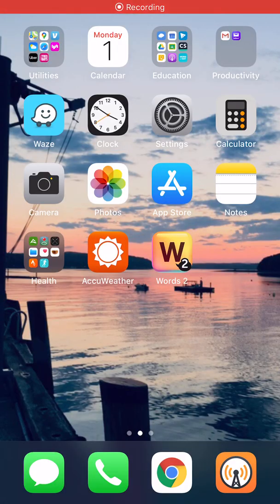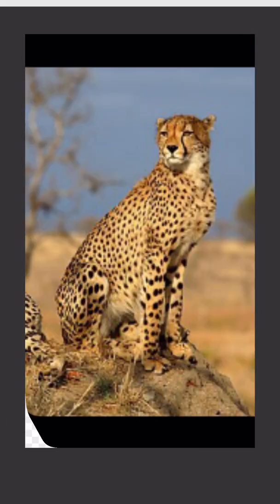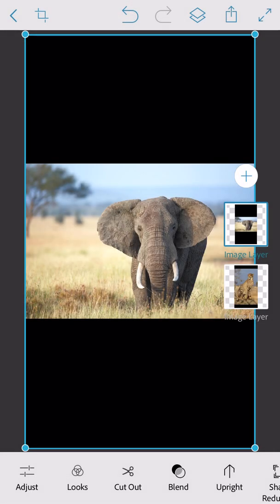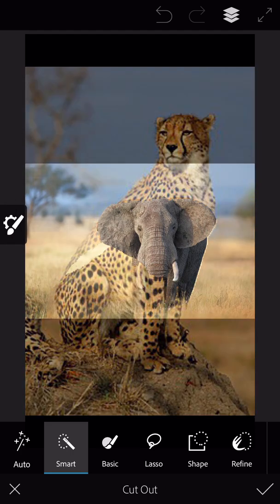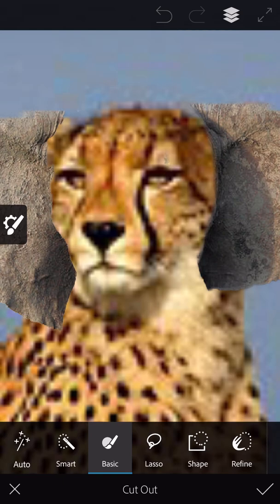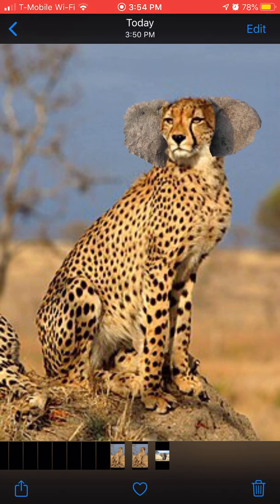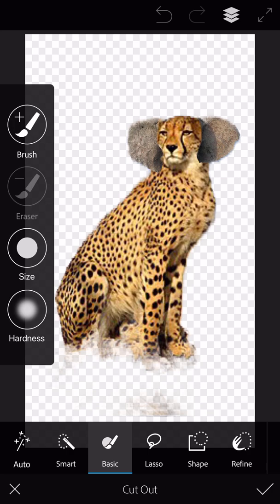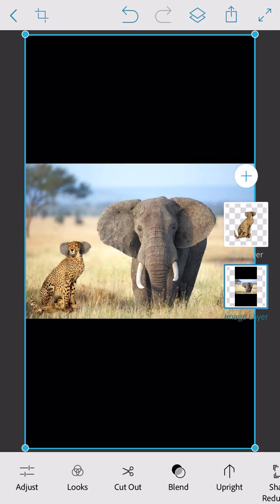How to use Adobe Photoshop Mix on your phone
In this video, I show you how you can create your own Photoshop images, using your phone and your finger as your mouse.  This can help out a lot in lots of fun projects, but also for your Design an Animal Project.